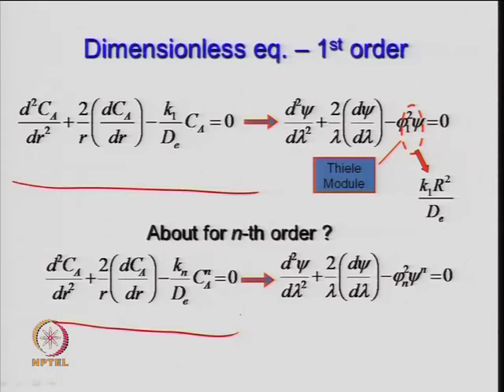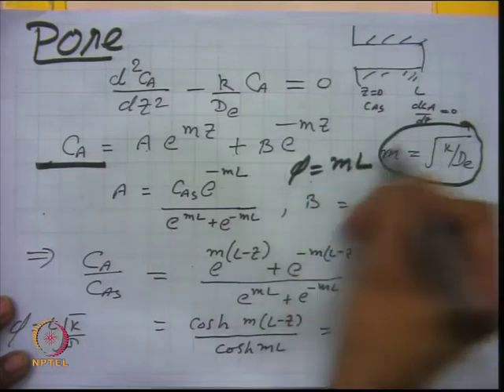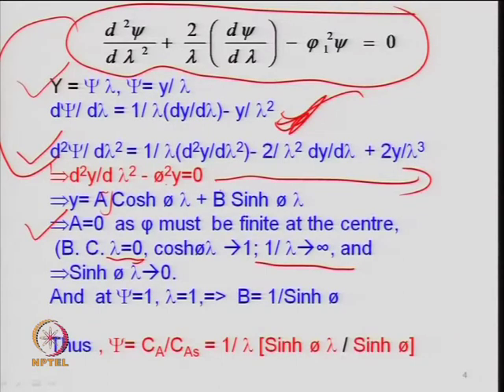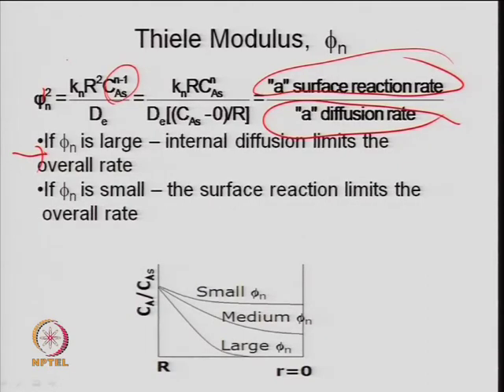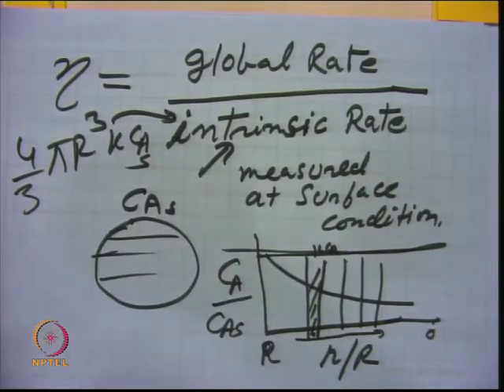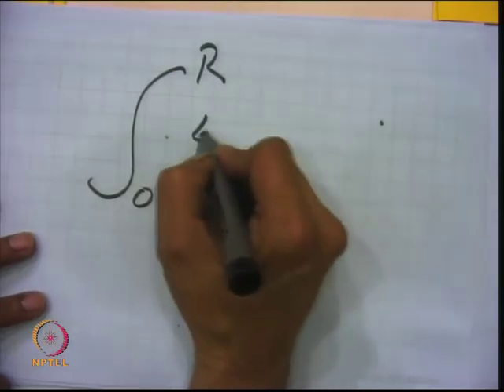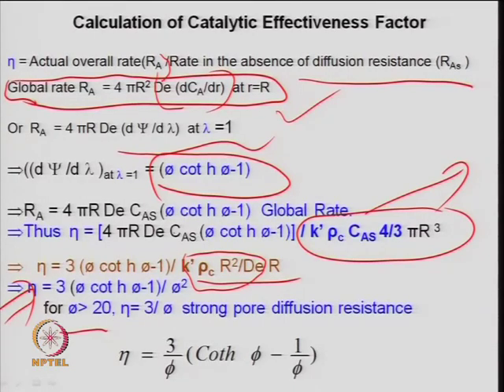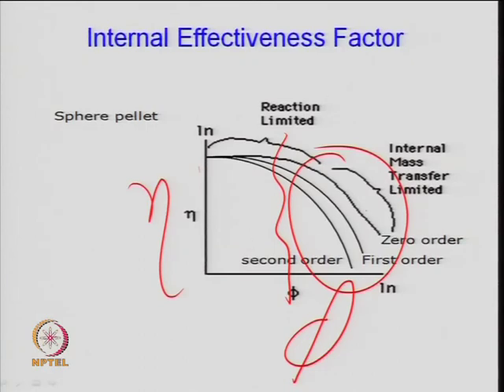Mod-09 Lec-28 lec 28